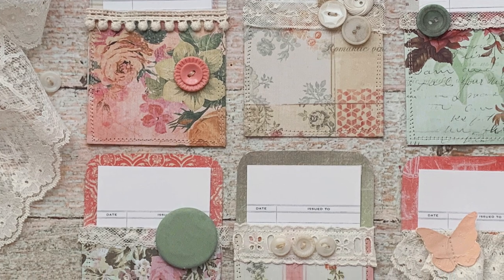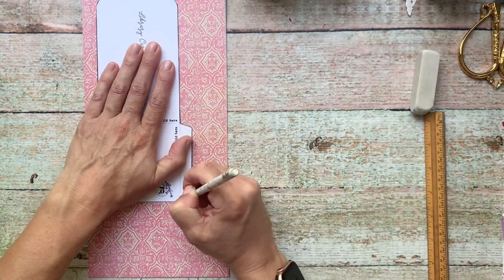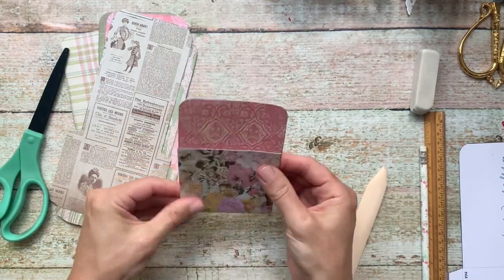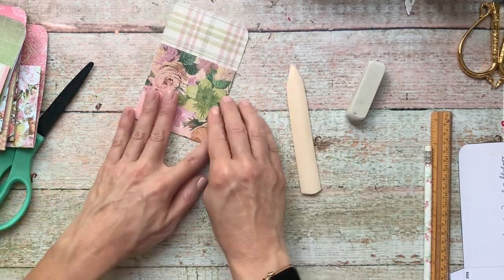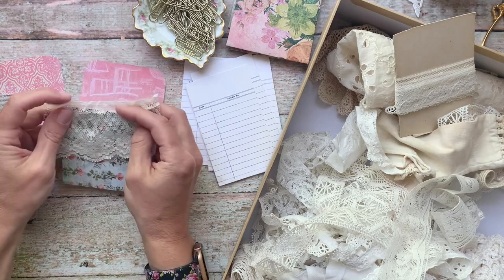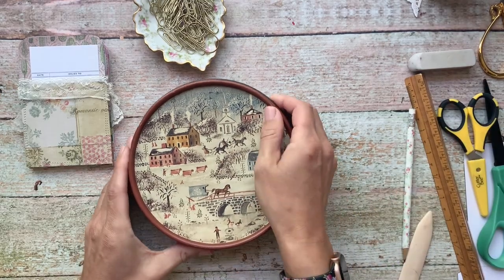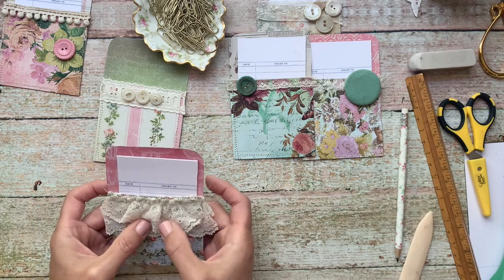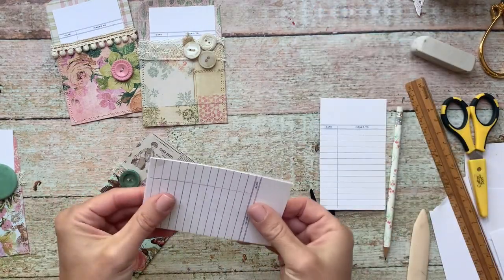Pretty Library Card Pockets | Tutorial | Free Template + Free Vintage Library Cards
Welcome back to Gina Makes It! Today I am sharing a Library Card Pocket tutorial using a free template I made and posted on my

Adorned with some pretty vintage lace and buttons, these pockets and cards will be the perfect base in a journal or altered book to document the books I have read so far in 2021. I am really excited to start using them.

Don't forget to visit ginamakesit.com tomorrow to download your free vintage library cards as part of Free Vintage Friday.

Video Links:
Use Dies & Texture Paste to Create Beautiful Designs:

Find all of the digital products I use in my projects in my Etsy Store